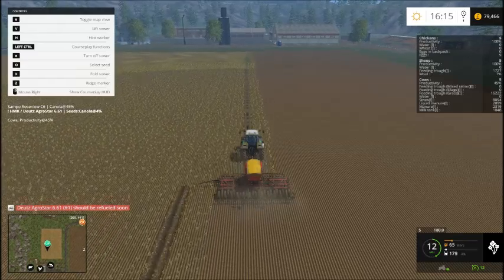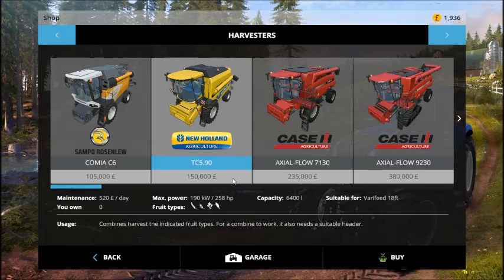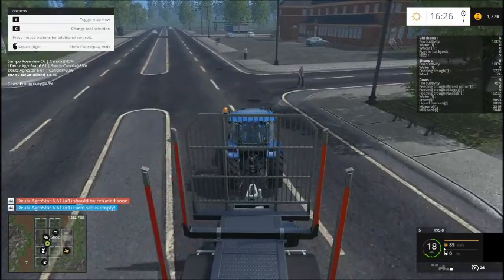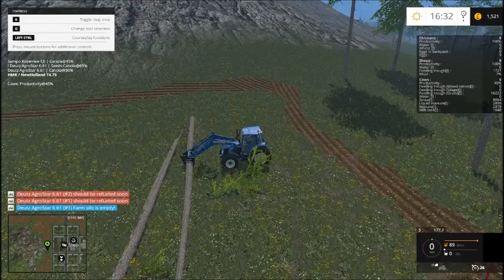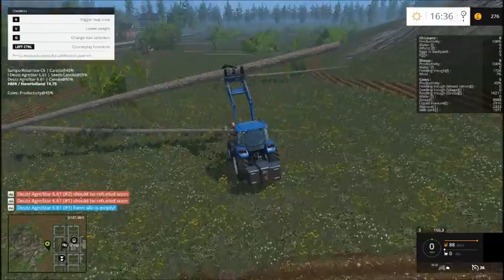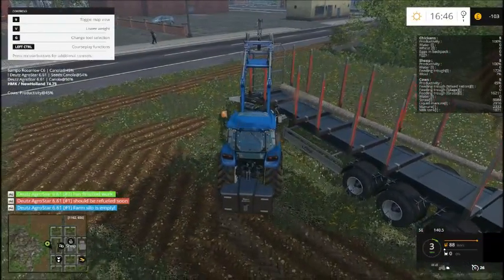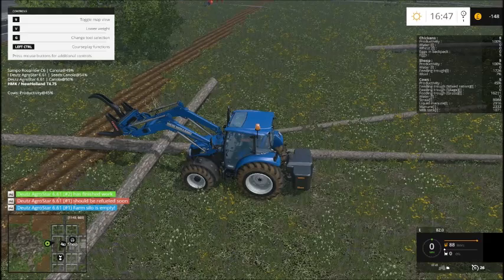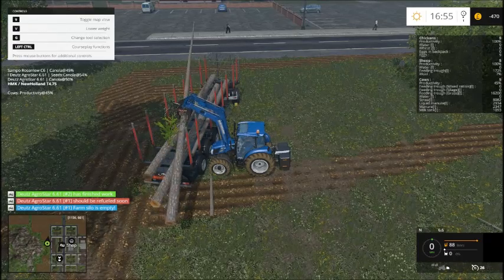Farming Simulator 2015 Hardworking map episode 5 We start clearing the fallen trees